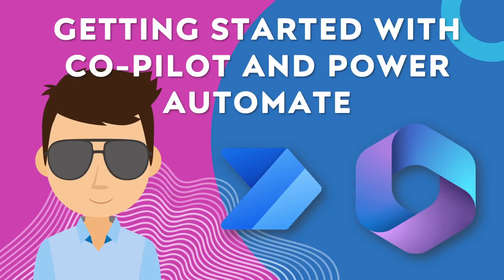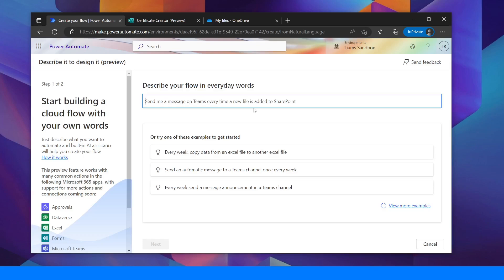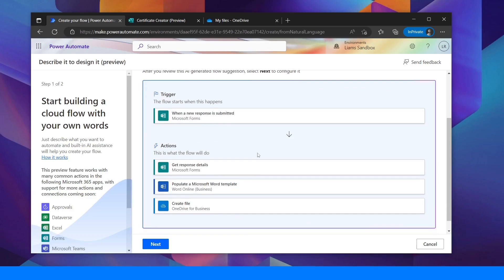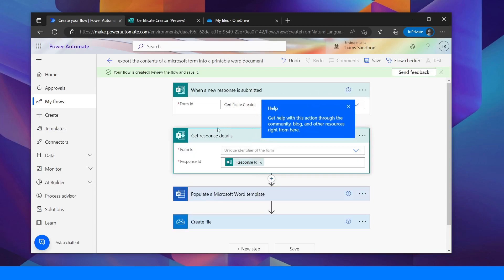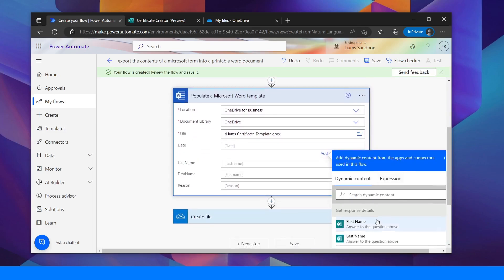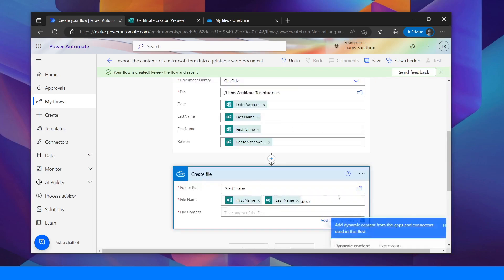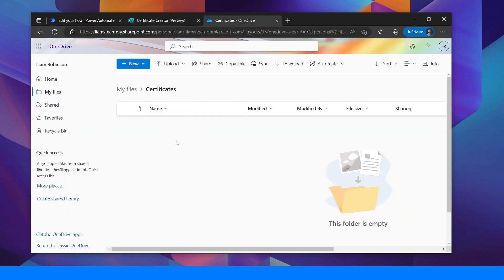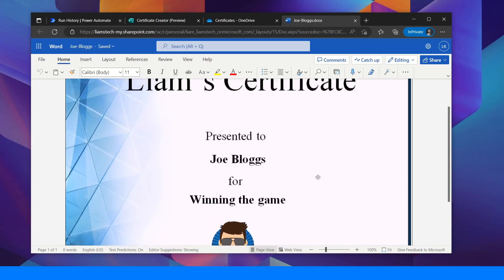Getting started with Copilot and Power Automate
Quick tutorial on how you can easily create automated flows to help solve repetitive processes and tasks in your school or business.